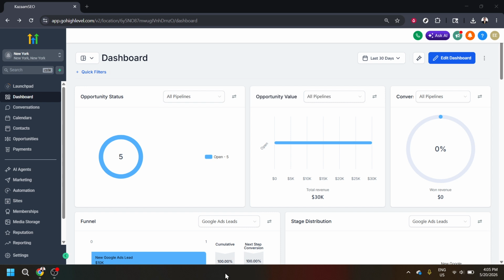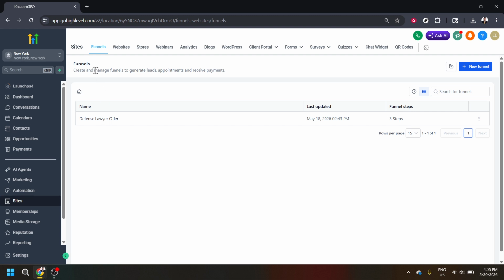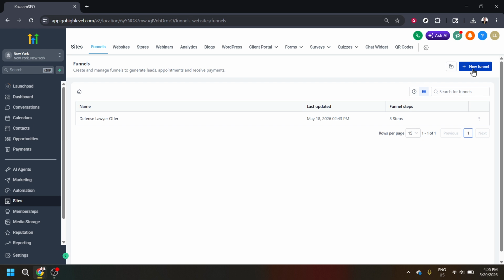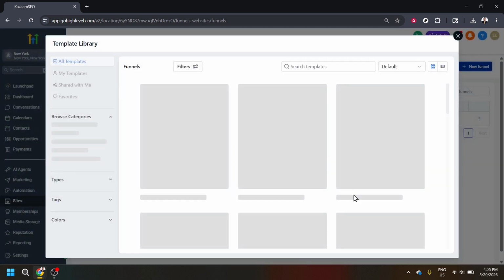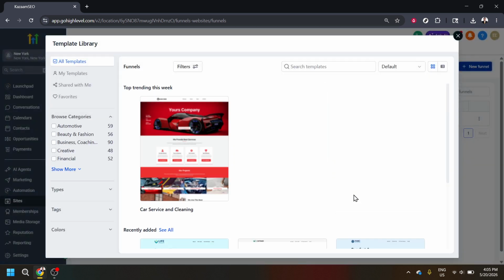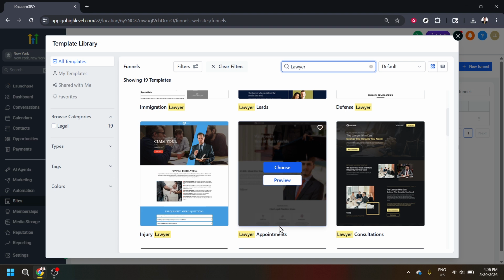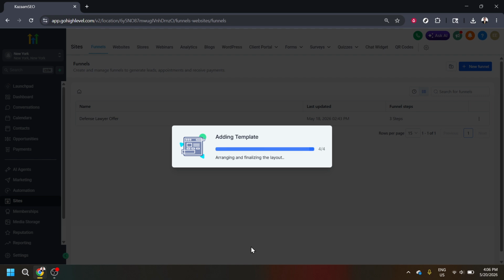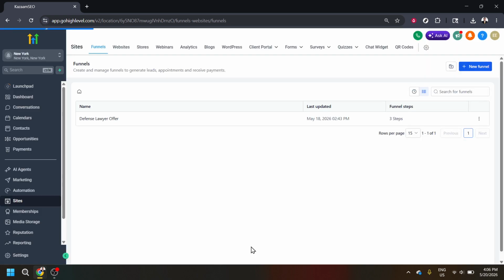How to Create a Landing Page on GoHighLevel (Easy Guide)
In this video, we discuss how to create a landing page on GoHighLevel quickly and reliably. You'll learn how to use ready-made templates within the funnels section to build a professional-looking page without starting from scratch, saving time and ensuring mobile responsiveness for effective lead generation. This guide covers navigation, template selection, and provides practical tips for customizing your page within the visual website builder.

00:00 Introduction
00:20 Navigate to Sites
00:37 Select Funnels Tab
01:00 Create New Funnel
01:10 Choose From Templates
01:25 Browse Template Library
01:39 Search for Templates
01:58 Select a Template
02:00 Adding Template
02:35 Template Added
02:40 Landing Page Builder